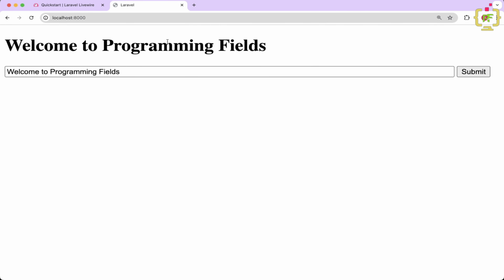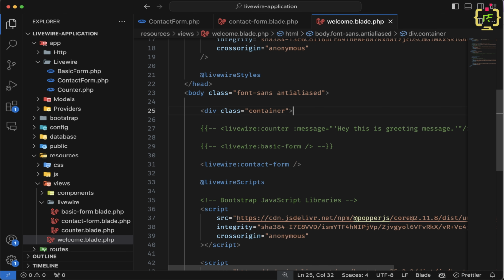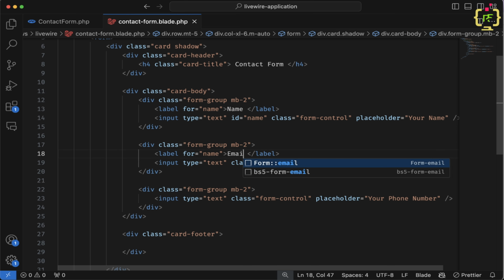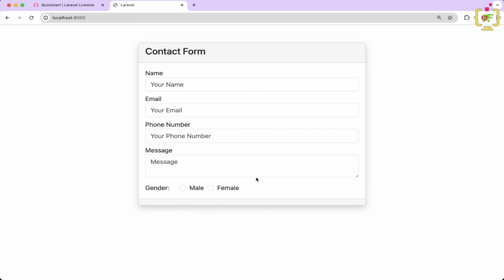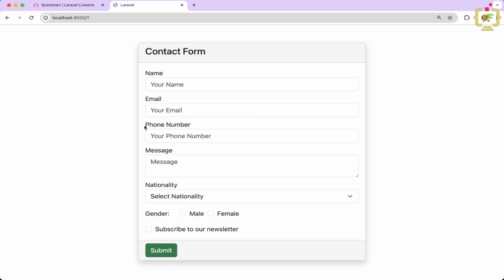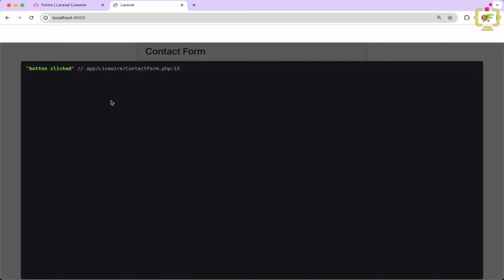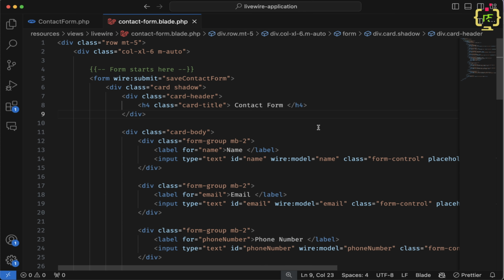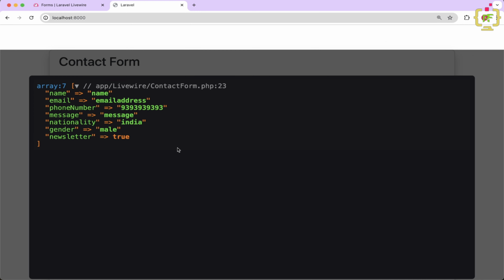Livewire 3 Form Handling: Create Interactive Forms Like a Pro in Laravel 11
🚀  Welcome to our comprehensive tutorial on Livewire 3 Form Handling in Laravel 11! 🚀

Welcome to our comprehensive tutorial on Livewire 3 Form Handling in Laravel 11! In this video, we will guide you through the process of creating interactive forms with Livewire 3, providing you with the knowledge and tools to build dynamic, responsive, and highly interactive web applications.

I🎬 ntroduction
In this video, we'll dive deep into the world of form handling using Livewire 3 and Laravel 11. Livewire is a powerful front-end framework for Laravel that allows you to build modern, dynamic web applications without leaving the comfort of PHP. With Livewire, you can handle form submissions, validation, and even real-time updates, all without writing a single line of JavaScript.

🎬 What You'll Learn:

✨ Interactive Forms: Learn how to create dynamic and responsive forms using Livewire 3, making your web applications more user-friendly.

🔄 Real-Time Updates: Implement real-time form validation and updates to provide immediate feedback to users.

💡 Best Practices: Discover tips and tricks for efficient form handling, ensuring your code is clean and maintainable.

🛠️ Debugging: Troubleshoot common issues with Livewire forms and learn how to fix them effectively.

Livewire 3
Livewire 3 with Laravel 11
Livewire 3 form handling
Laravel 11 Livewire forms
Livewire real-time validation
Interactive forms with Livewire
Livewire dynamic forms
Laravel Livewire form submission
Livewire form validation
Creating forms with Livewire 3
Livewire form components
Laravel 11 form handling
Livewire form lifecycle hooks
Real-time updates Livewire
Building responsive forms Livewire
Advanced form techniques Livewire
Debugging Livewire forms
Livewire input binding
Livewire form state management
Livewire form best practices
Troubleshooting Livewire forms
Livewire form tutorials
Livewire 3 form
Form Handling in Livewire 3
Data Binding in Livewire
Livewire Forms